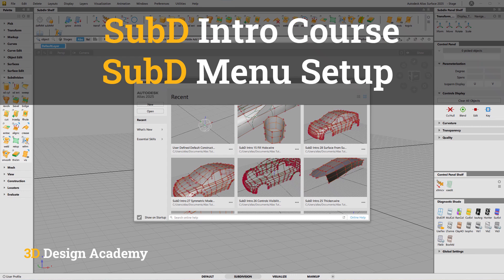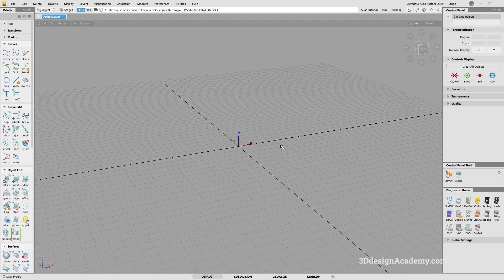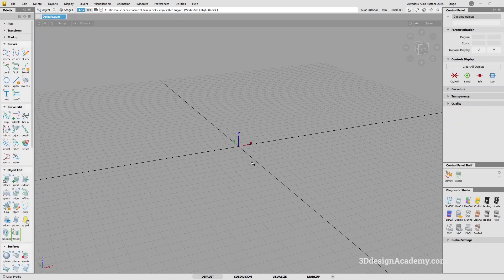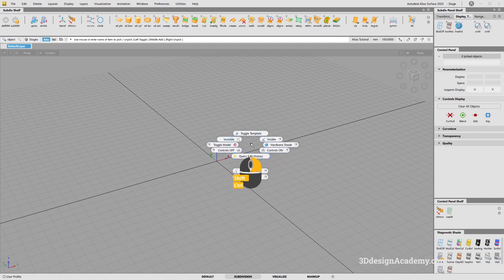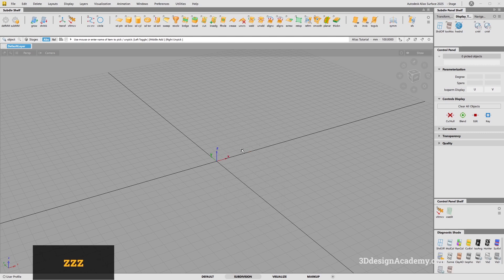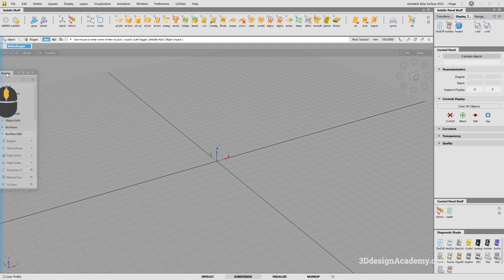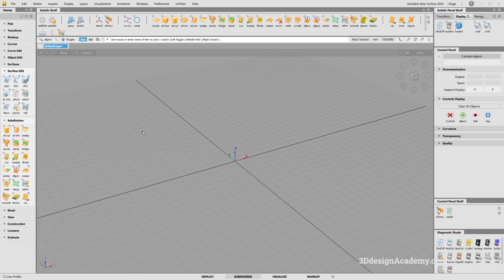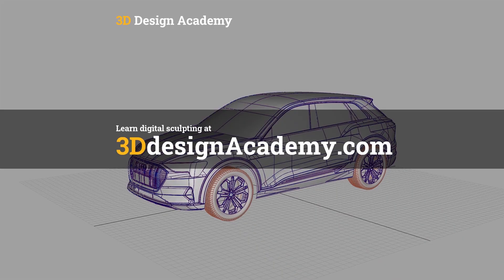Autodesk Alias Tutorials, SubD Intro 2 - SubD Menu Setup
Come and check out the 3D Design Academy website!